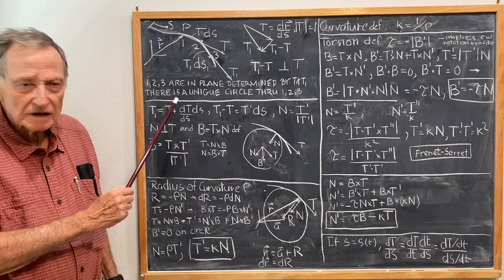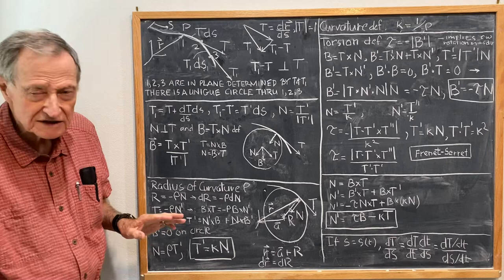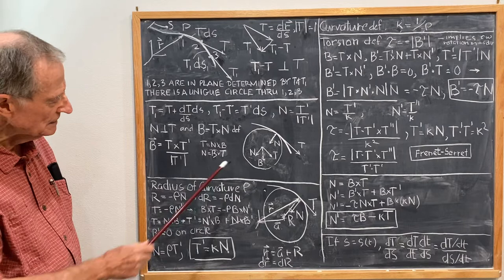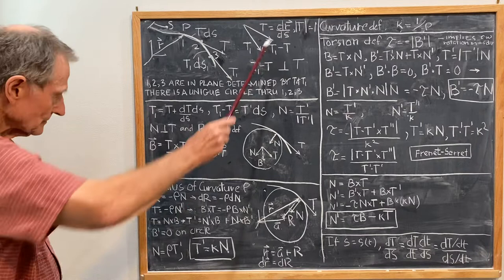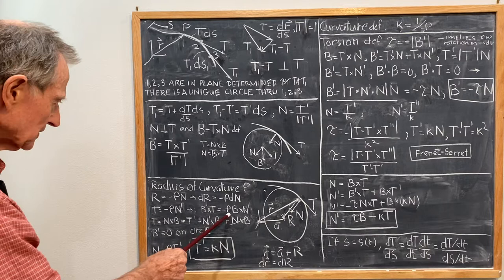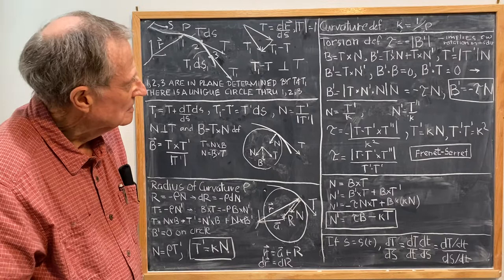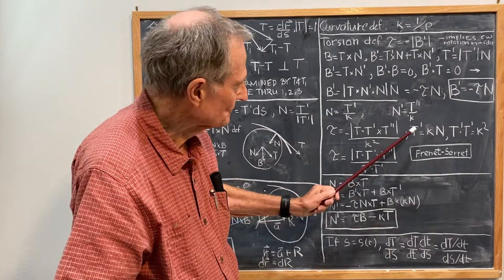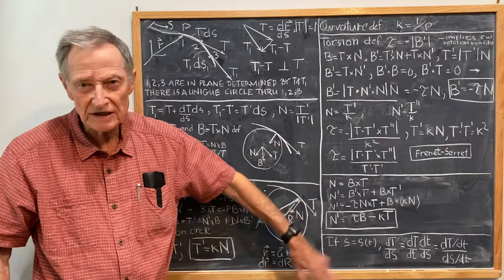Frenet-Serret TNB Curvature & Torsion from First Principles.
The Frenet Serret formulas, TNB frames, Curvature and Torsion are derived from first principles.